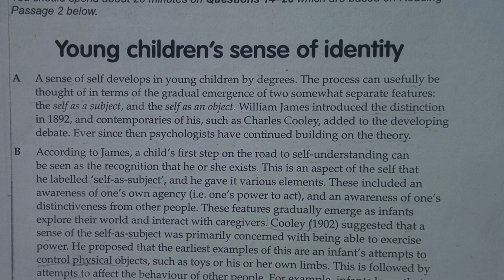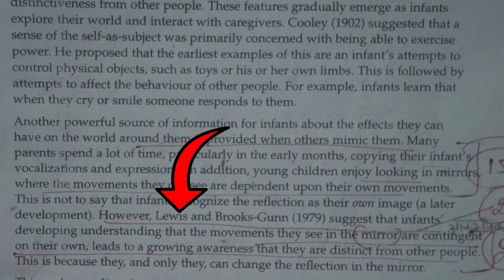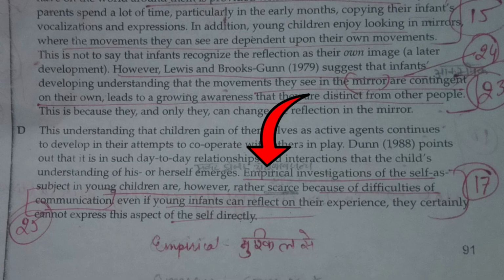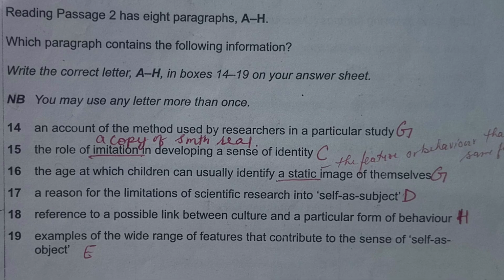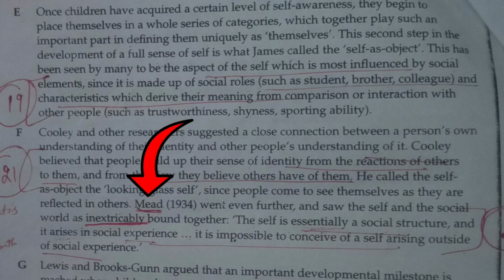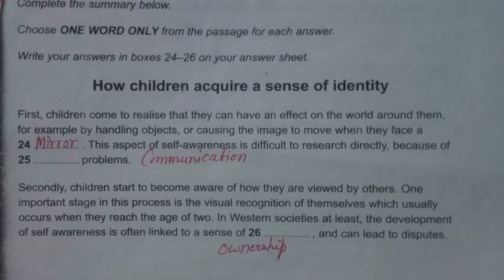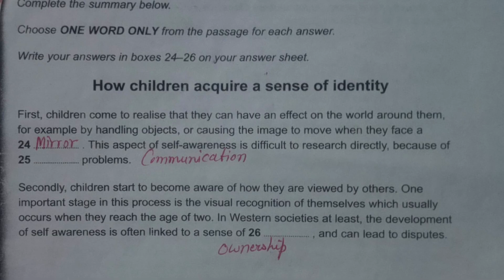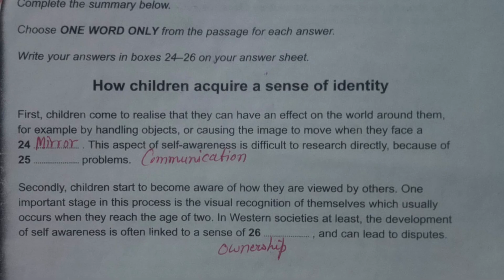Young children's sense of identity solved with explanations||Target ielts academy